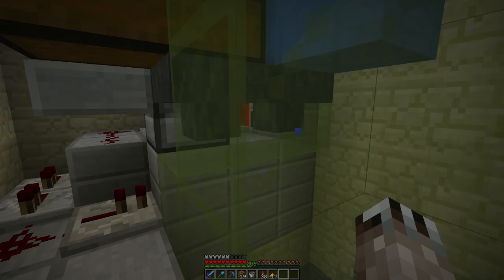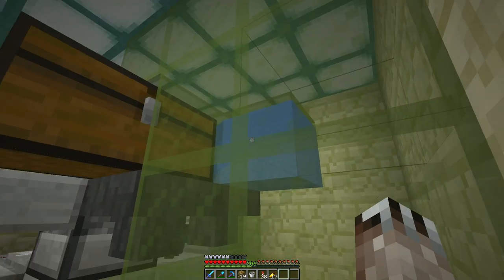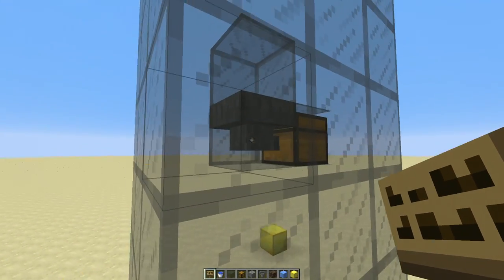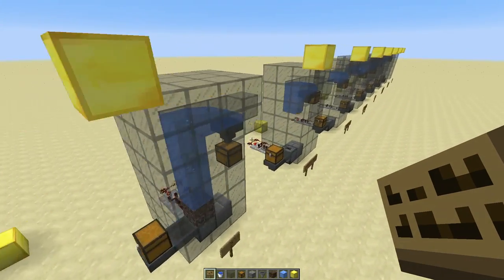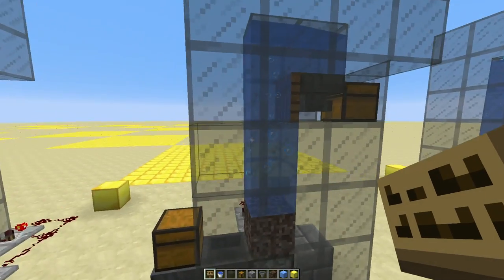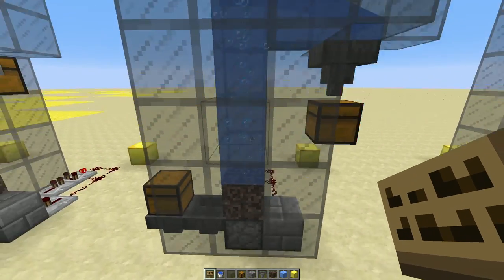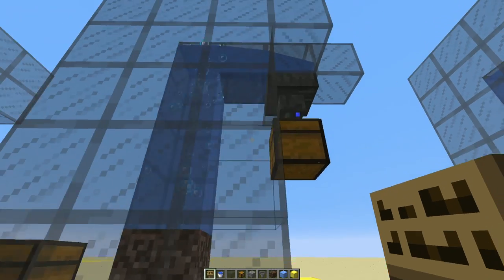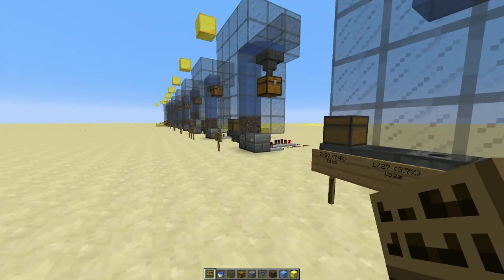Minecraft Science! - Ep. 7 - Minecraft 1.13 Item Elevator Changes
Changes to the hopper hitbox in 1.13 causes issues with some item elevator designs. So let's figure out what works.